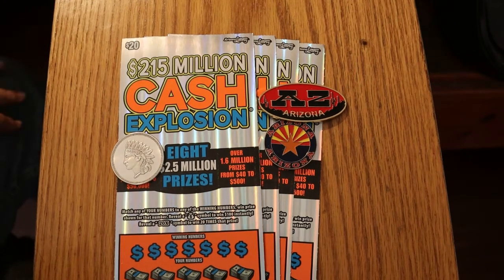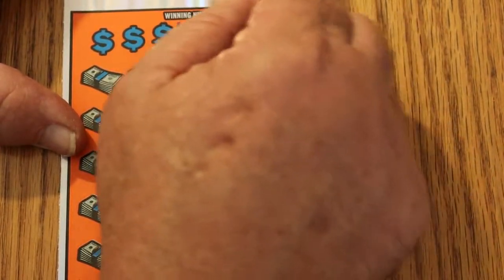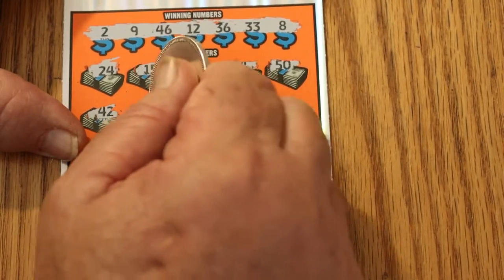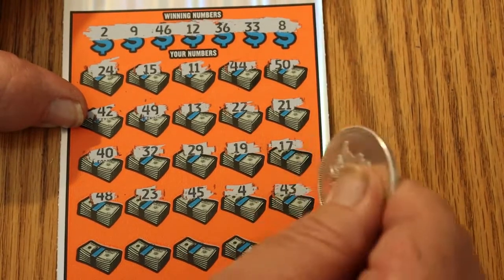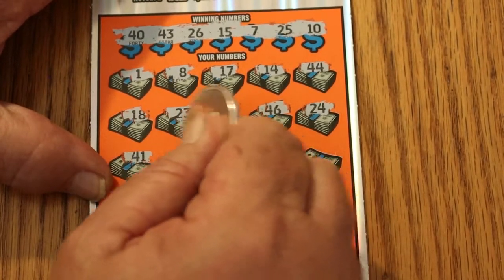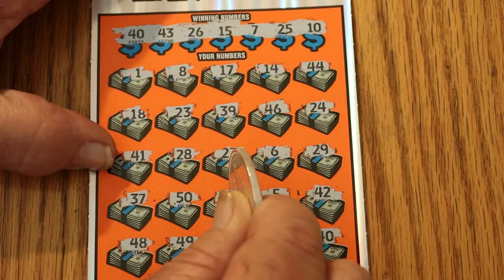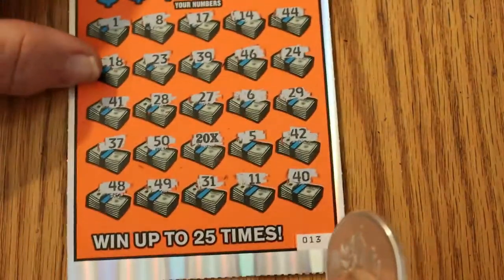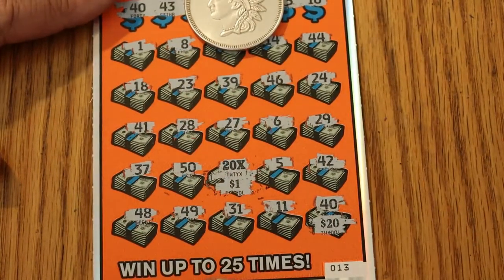Four $20 CASH EXPLOSION Another 20X Symbol Hit!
odds 1 in 3.09 20X symbol and a match! 😎